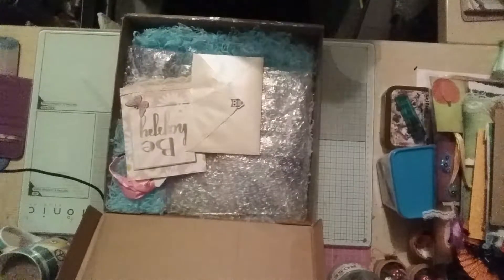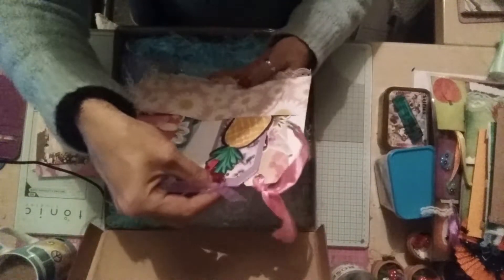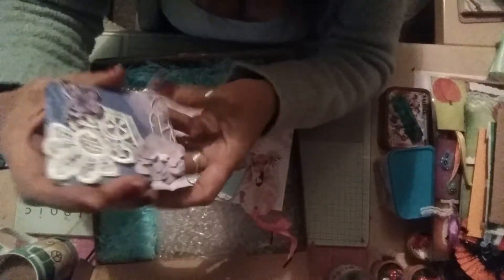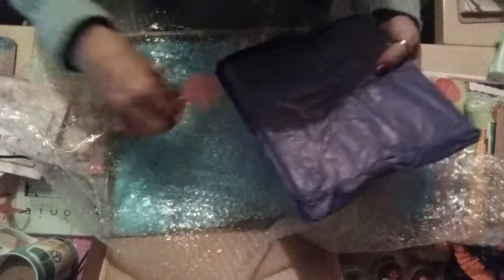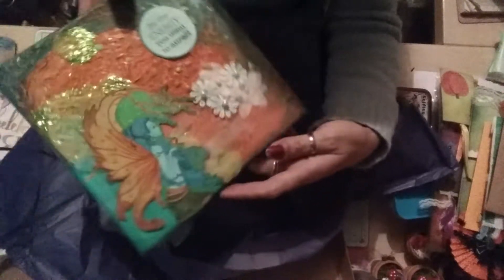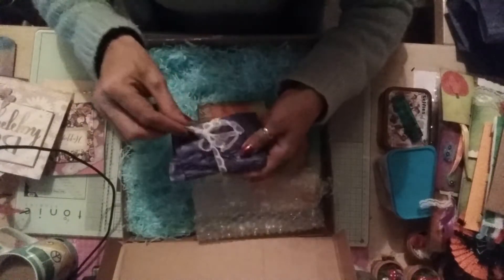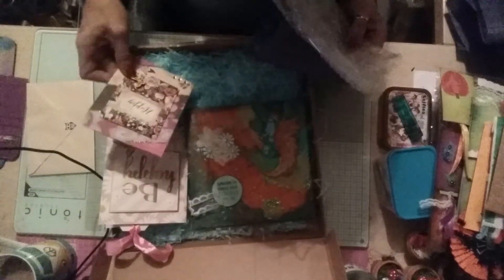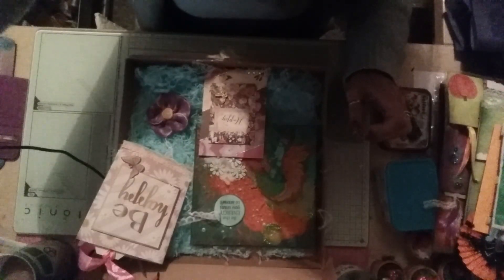Beautiful do what you love giveaway entry from Claire cartwright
This is a stunning piece of art I just love it you guys are really pulling it out of the bag I'm so in aw of all the amazing talent out the thankyou so much. Claire thankyou my darling xxx
i dont know why comments are turned off for my latest videos there apears to be no explanation if anyone has any ideas please help!
Happy crafting all